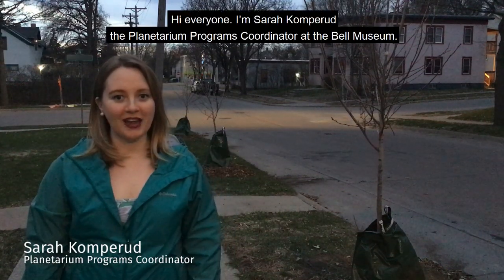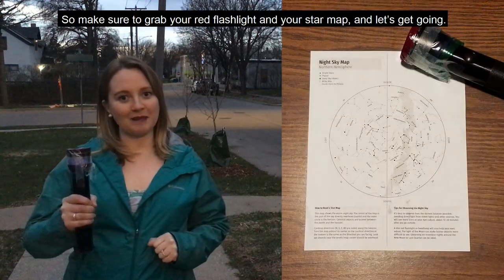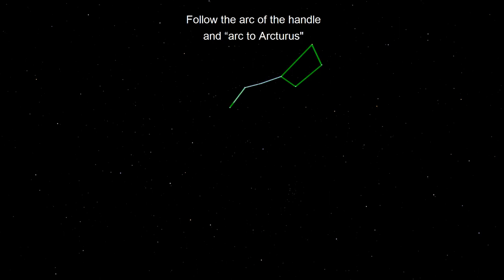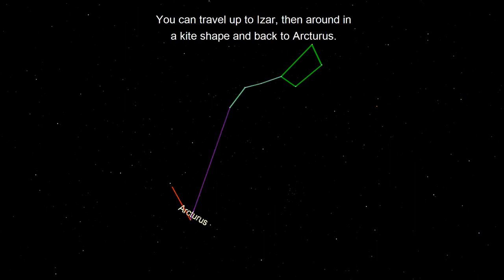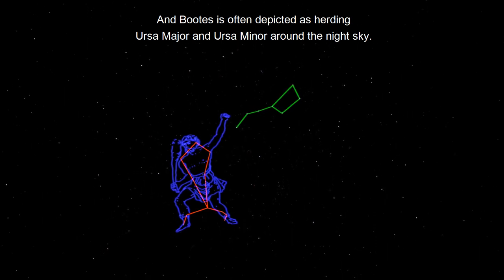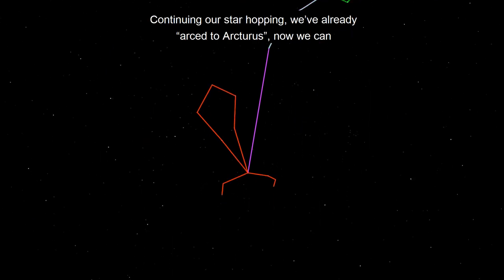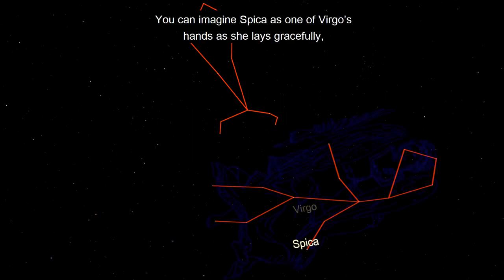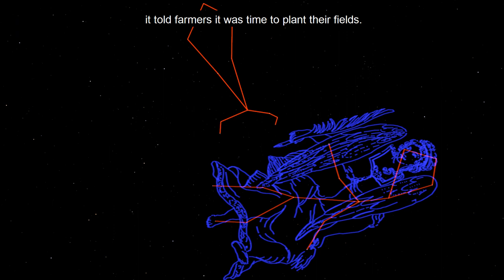Constellation Hunter: Bootes and Virgo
In this second edition of Constellation Hunter, join Sarah Komperud, the Bell Museum's Planetarium Programs Coordinator, as she shows us how to find the constellations Bootes and Virgo in our night sky.